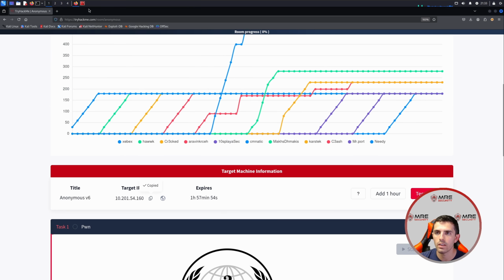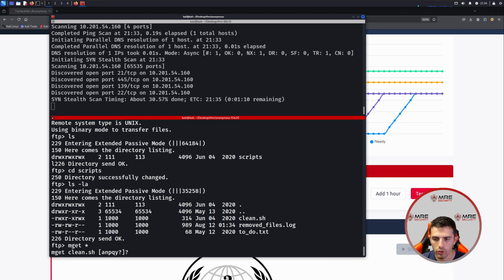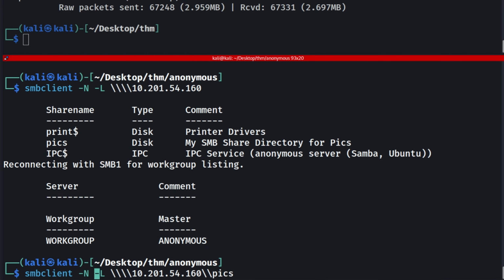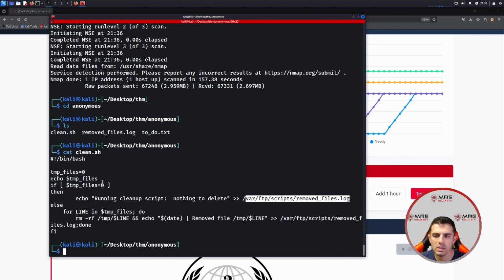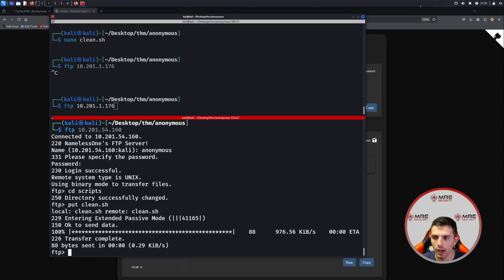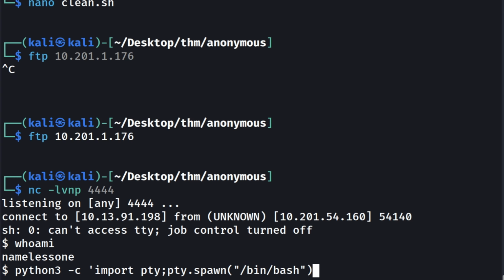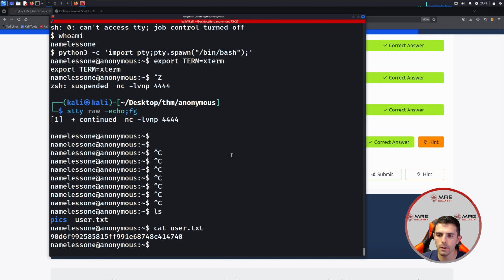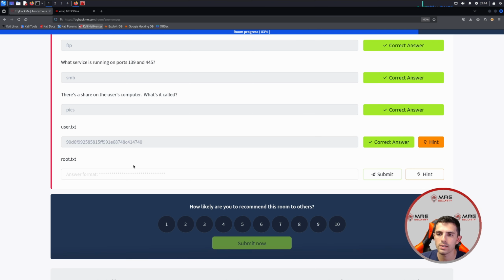SMB Misconfiguration Leads to RCE! | Anonymous TryHackMe Walkthrough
In this video, we explore the Anonymous CTF challenge on TryHackMe, demonstrating various techniques for gaining access to the system, including anonymous FTP login, reverse shells, and privilege escalation methods. We look into cybersecurity techniques that are used in penetration testing.

Takeaways:
• This is a medium difficulty box on TryHackMe.
• We can do an Nmap scan to find open ports.
• Anonymous login can be exploited in FTP.
• Using reverse shells can help gain access.
• Stabilizing an unstable shell is crucial.
• Privilege escalation can be achieved through SUID bits.
• GTFObins can help find binaries for privilege escalation.
• Always check for writable directories on FTP.
• Learning from different approaches enhances cybersecurity skills.

Chapters:
00:00 Introduction to Anonymous on TryHackMe
02:54 Exploring FTP and Anonymous Login
05:32 Executing Reverse Shells and Stabilizing Shells
08:24 Privilege Escalation Techniques and Final Flag Retrieval